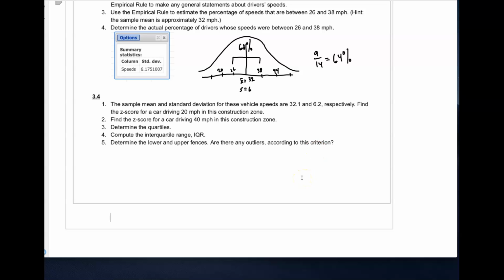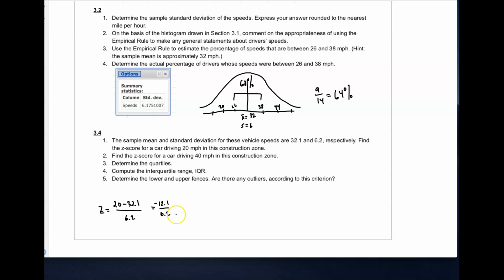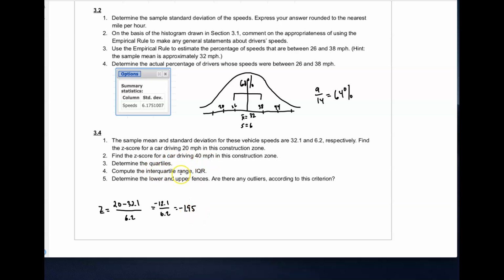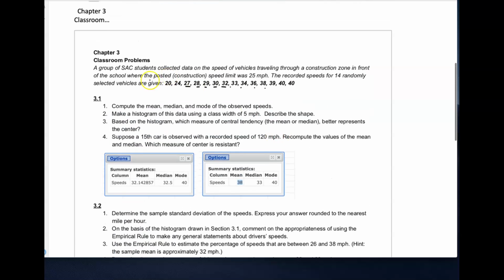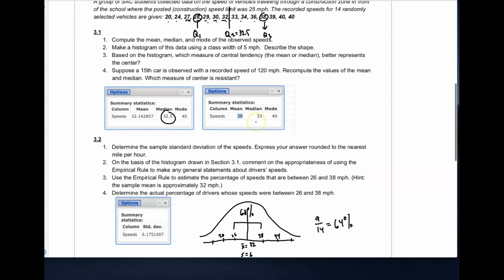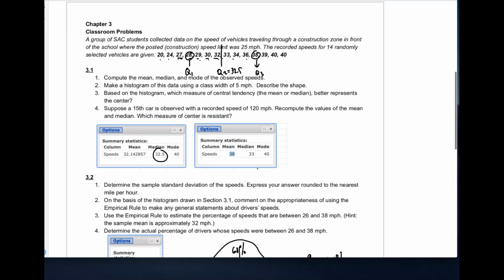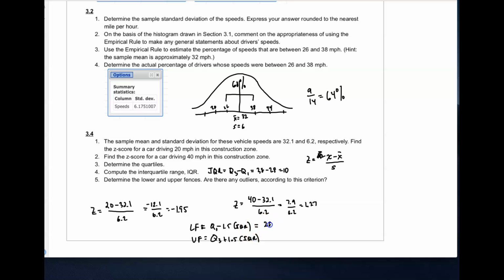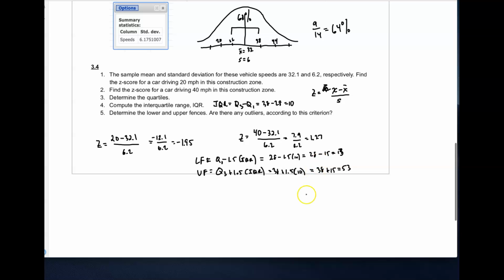Math 219 3.4 Extra Practice